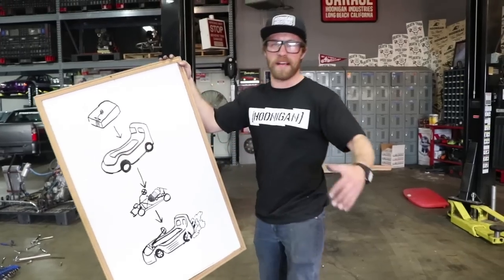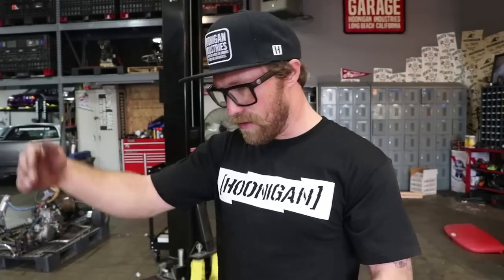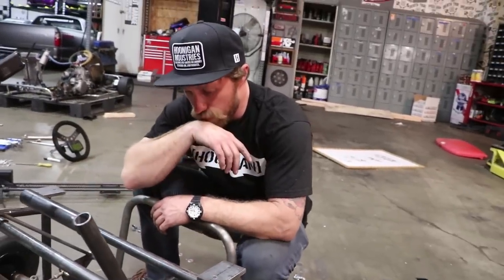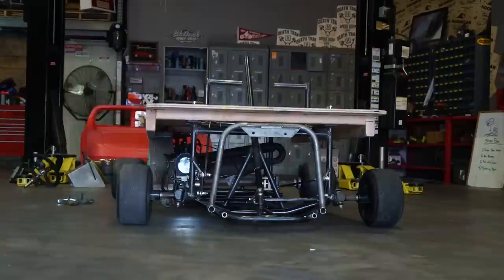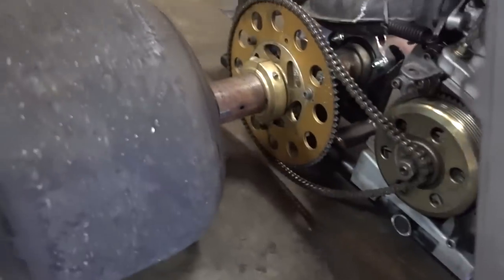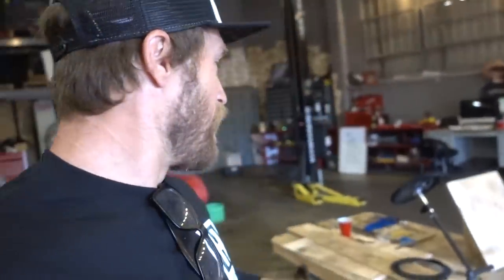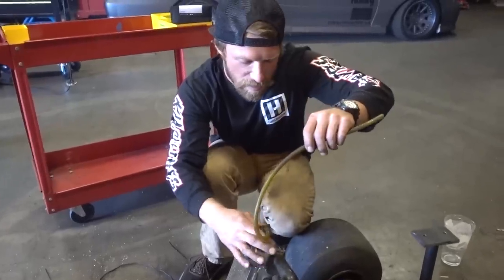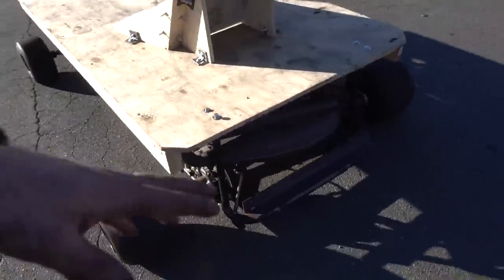ShredBed Frame Test: Chopped and Screwed GoKart Chassis Runs!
After fabricating a wild pedal and steering setup for Shred Bed's top-sitting frame, IT RUNS! AND Danger Dan didn't die. What a momentous day.

Shout out to Raceline for the location!

DT#445